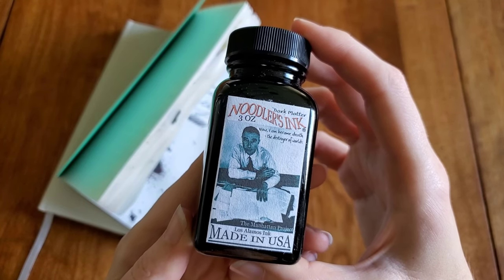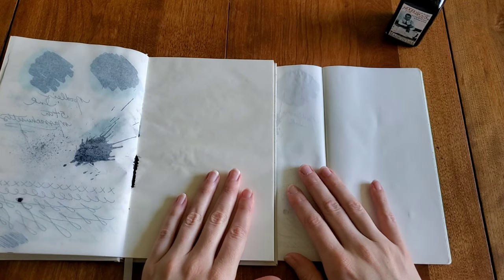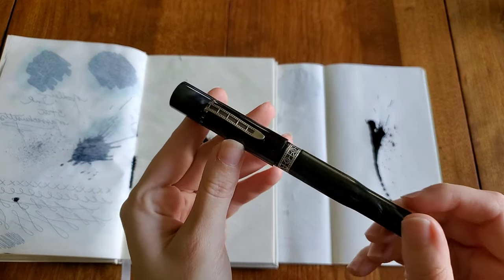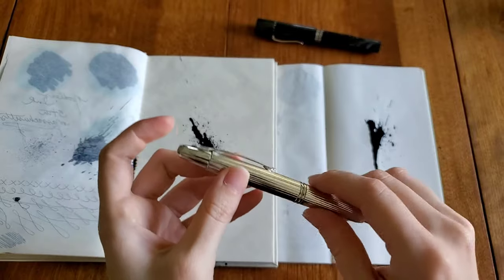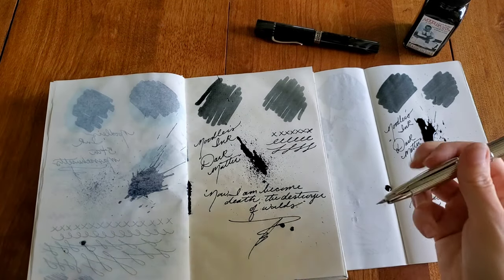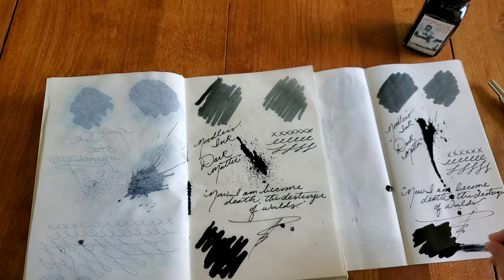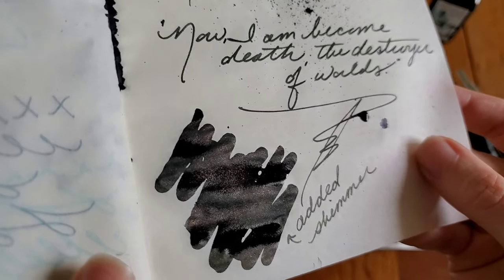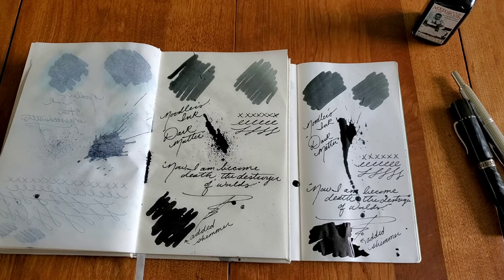Oppenheimer "Dark Matter" Fountain Pen Ink ~ Noodler's Ink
Since "Oppenheimer," has hit theaters, I thought it appropriate to show off Noodler's Ink, "Manhattan Project fountain pen ink.  "Dark Matter" is my favorite, and most used fountain pen ink.  It is a menacing black that can fade out to gray. It is Forge Resistant, and Water Resistant. This ink was based off the formula Oppenheimer, would have used during The Manhattan Project, at Los Alamos, and is one of Noodler's "Vintage" inks.

I used: Onion Skin Paper, Tomoe River Paper, Kilk Camera Laterna Fountain Pen, & Pilot Vanishing Point Fountain Pen.